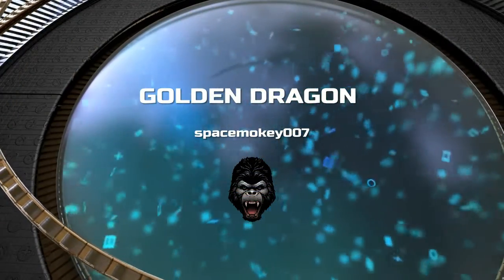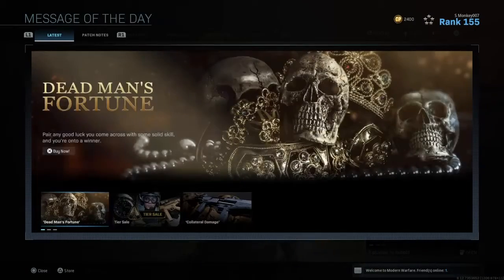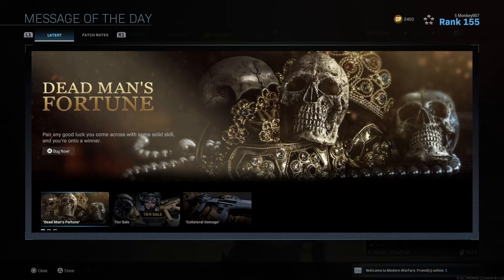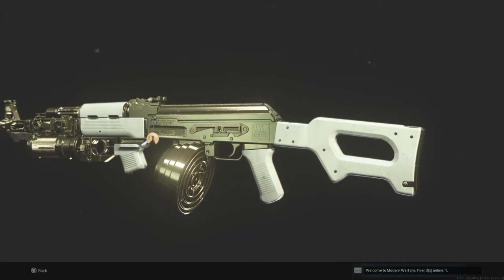GOLDEN DRAGON *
SHAREfactory™